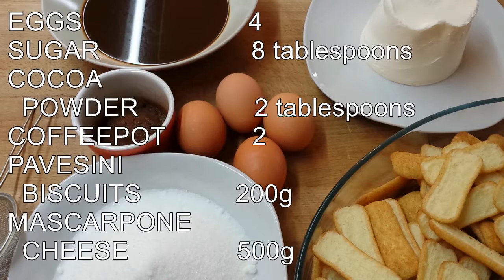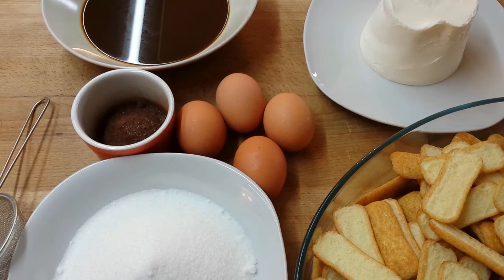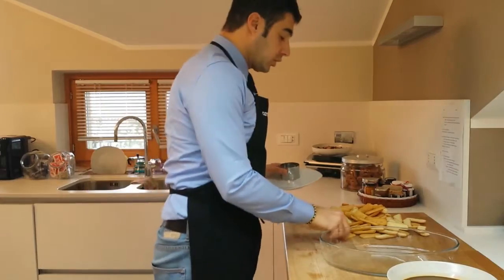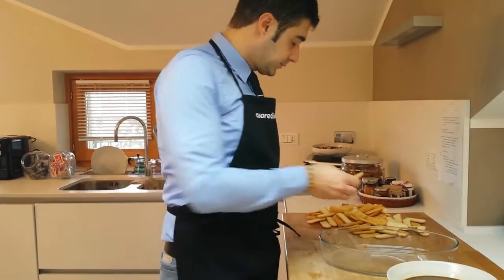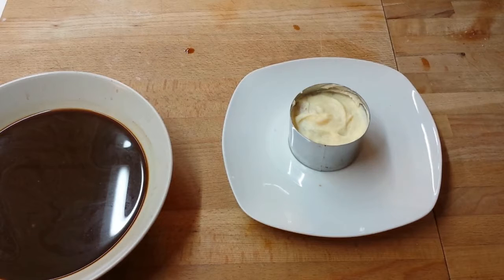TIRAMISU recipe 😋 How to make Italian Original TIRAMISU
Today we make tiramisu following my mother-in-law's recipe who uses Pavesini instead of ladyfingers 😋

Here, on my website, you will soon find the written recipe